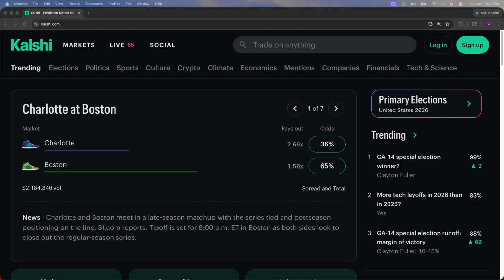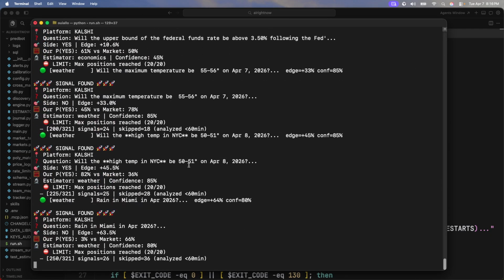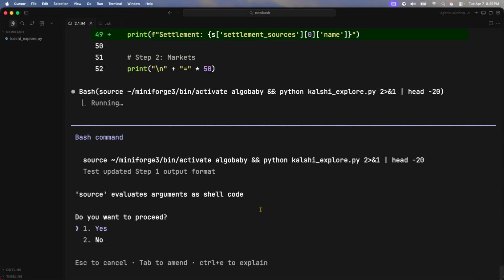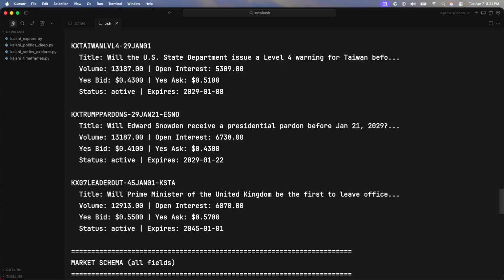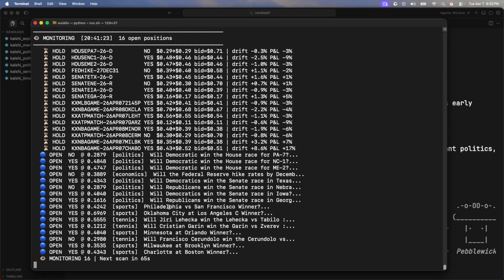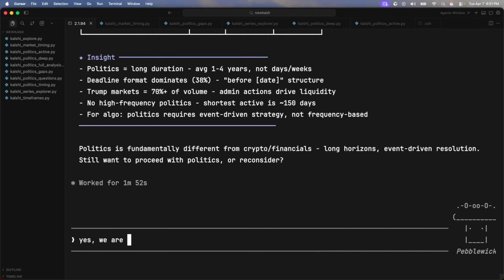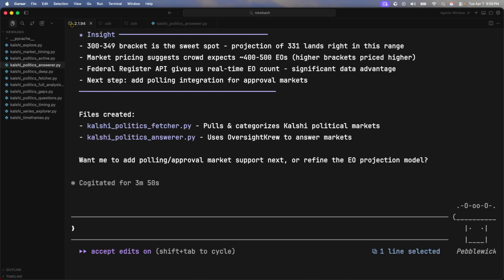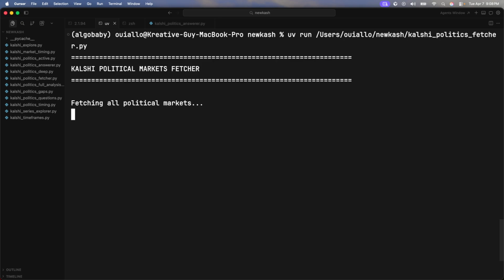Building a Python Prediction Market Bot From Scratch — Kalshi API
I am rebuilding my Kalshi prediction market algo bot from the ground up — the existing version works but it is too clunky. In Part 1, we walk through the Kalshi API endpoints, set up the project in Cursor with Claude Code, and build the foundation step by step.

What is covered:
→ What prediction markets are and how pricing works (YES/NO probability shares)
→ Why I use Polymarket for edge detection and Kalshi for execution
→ Walking through the Kalshi API quick start (no SDK needed)
→ Setting up a new project with Claude Code using the effort parameter
→ Building the series discovery script — 9,514 available markets
→ Choosing the politics bucket as the first estimator
→ The old bot hitting  profit live while we were recording

Prediction markets are one of the most underexplored edges in automated trading. Kalshi is a regulated US exchange where you trade YES/NO contracts on real-world events — politics, economics, weather, sports. Polymarket gives you global liquidity and price discovery; Kalshi gives you legal US execution. Running both together means you can spot mispricings and act on them with a bot.

This series covers the full build: API setup, market discovery, estimator logic, position sizing, and live execution. Every piece is in Python. No SDK required — raw API calls throughout.

This is Part 1 of the Kalshi algo bot rebuild series. Next video: wiring up the politics estimator and placing the first automated trade.

TIMESTAMPS:
0:00 - Intro + Why I Am Rebuilding This
1:30 - How Prediction Markets Work (YES/NO Pricing)
4:00 - Polymarket vs Kalshi — Why Use Both
7:00 - Kalshi API Walkthrough
12:00 - Claude Code Project Setup
18:00 - Series Discovery Script (9,514 Markets)
25:00 - Choosing the Politics Estimator
30:00 - Live Bot Hitting  Profit
35:00 - What is Next in Part 2